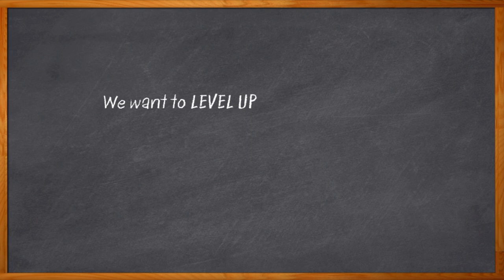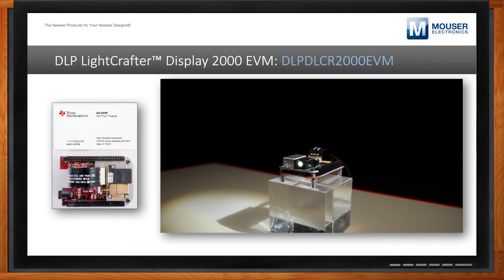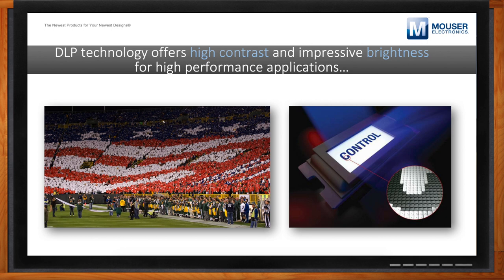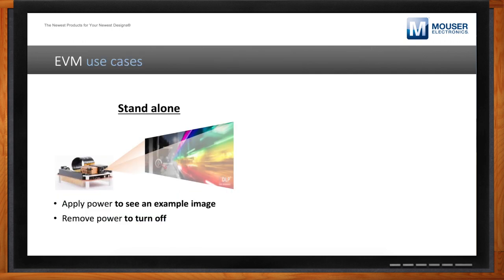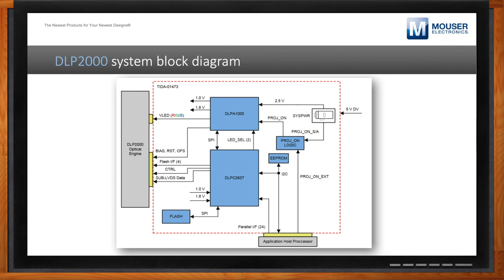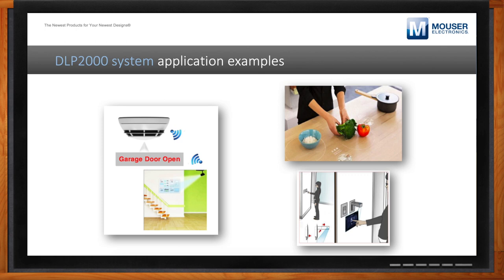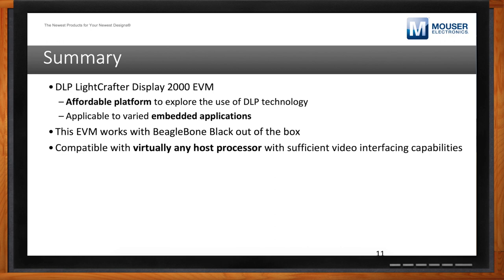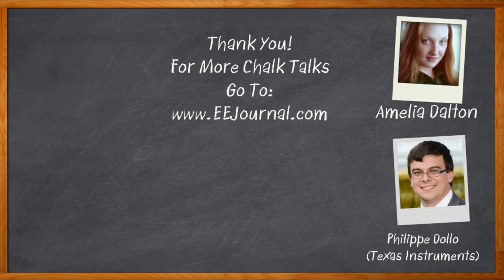Embedded Display Applications Innovation -- Texas Instruments and Mouser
January 22, 2020 - DLP technology can add a whole new dimension to your embedded design. If you considered DLP in the past, but were put off by the cost, you need to watch this episode of Chalk Talk where Amelia Dalton chats with Philippe Dollo of Texas Instruments about the DLP LightCrafter 2000 EVM. This new kit makes DLP more accessible and less expensive to design in, and could have a dramatic impact on your next embedded design.